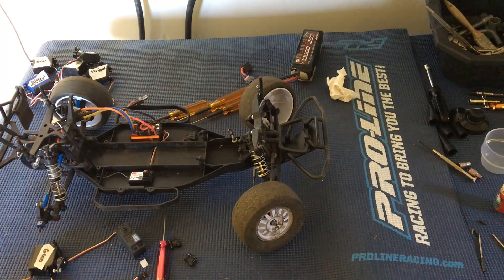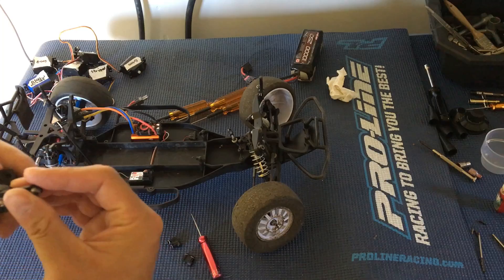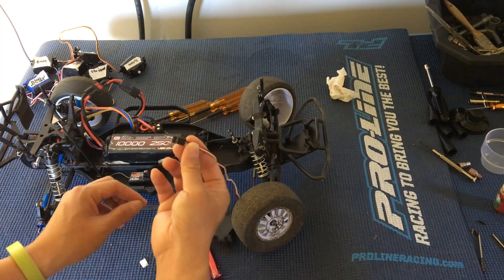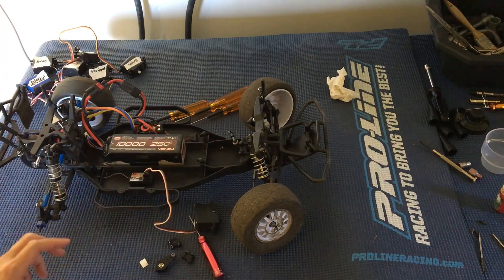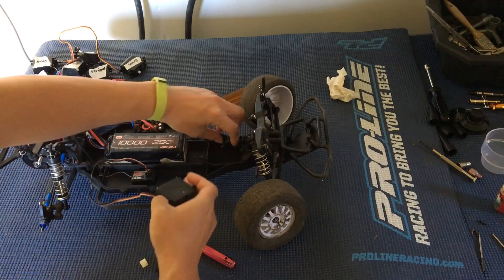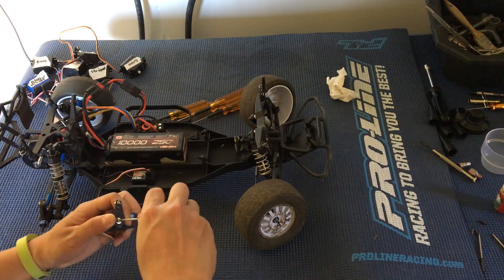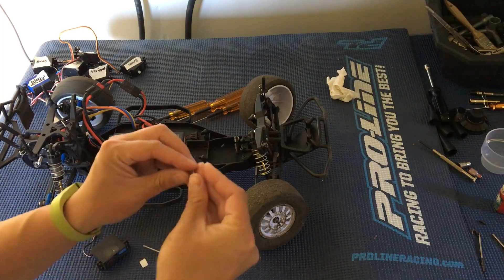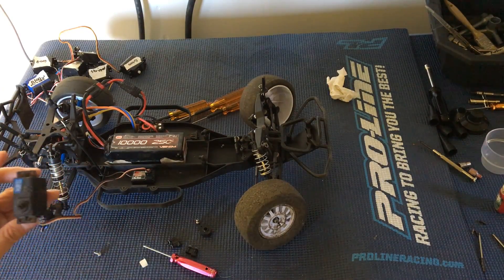Racing2Learn: Team Associated SC10: Steering Servo Installation How-To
Watch as we continue preparing our Team Associated SC10 to race at Nor-Cal Hobbies' indoor track. In the previous episode,  we decided to go with a Team Associated SHV1504MG servo. In this episode, we install and set it up.